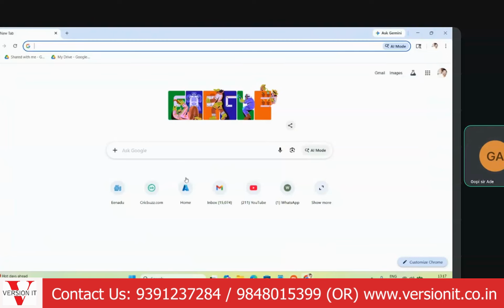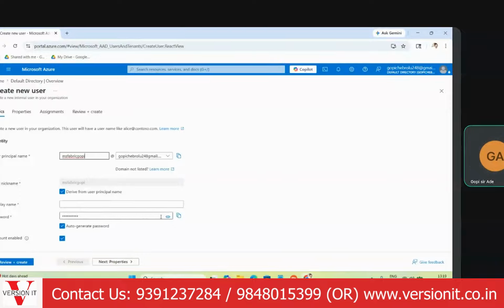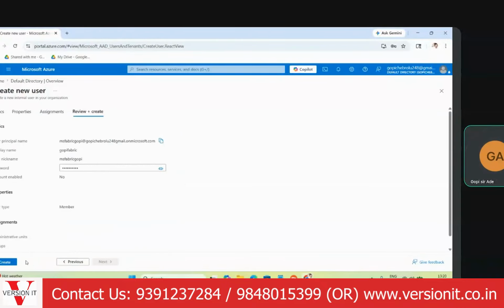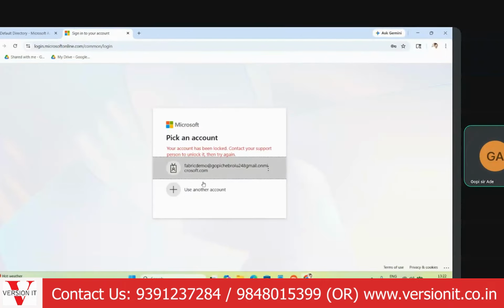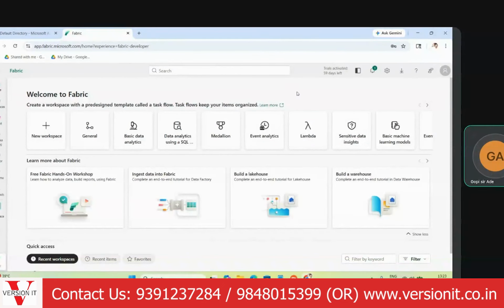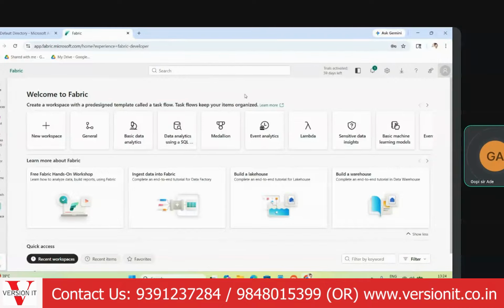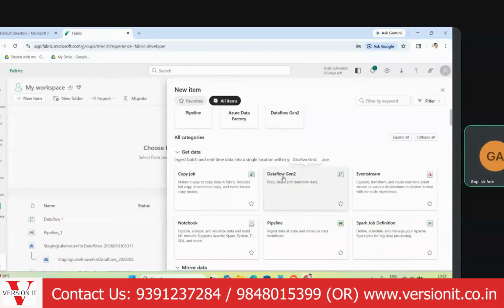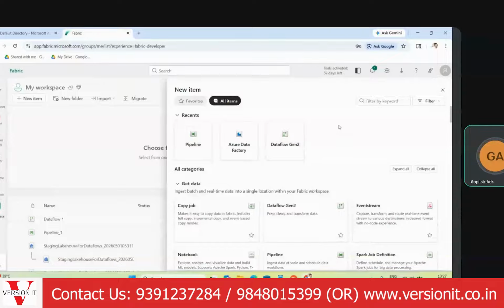Microsoft Fabric FREE Account Creation & Features | Complete Step-by-Step Tutorial for Beginners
Microsoft Fabric FREE Account Creation & Features | Complete Tutorial | Version IT

Want to learn how to create a FREE Microsoft Fabric account and explore its powerful features? In this complete tutorial, you’ll learn step-by-step account creation, workspace setup, and the core features of Microsoft Fabric with real-time explanations by expert trainers.

This video is perfect for beginners, data engineers, and cloud professionals who want to start their journey with Microsoft Fabric and modern data analytics technologies.

Microsoft Fabric FREE Account Creation & Features Explained

In this tutorial, you’ll learn how to create a Microsoft Fabric free account and understand the major features used in modern data engineering and analytics projects.

What you’ll learn in this tutorial:
Microsoft Fabric introduction
How to create a FREE Fabric account
Fabric workspace setup
Overview of OneLake
Data Engineering in Fabric

Why learn Microsoft Fabric?
Microsoft Fabric is one of the fastest-growing unified analytics platforms that combines Data Engineering, Data Science, Data Warehousing, Real-Time Analytics, and Power BI in one place. Learning Fabric helps you build in-demand skills for cloud and AI-based careers.

👉 VERSION IT also provides professional training in:
✅ Microsoft Fabric
✅ Power BI
✅ Salesforce CRM
✅ Data Science

👉 Want to learn Microsoft Fabric from scratch? This tutorial is the perfect place to start.

Azure vs Fabric Differences Explained
Azure vs Microsoft Fabric Comparison
Azure vs Fabric Tutorial
Microsoft Fabric Tutorial for Beginners
Azure Synapse vs Fabric
Power BI with Microsoft Fabric
Cloud & Data Engineering Training
Data Engineering Online Training
Microsoft Fabric Certification Training
Azure Certification Training